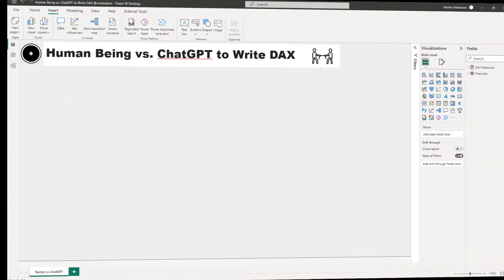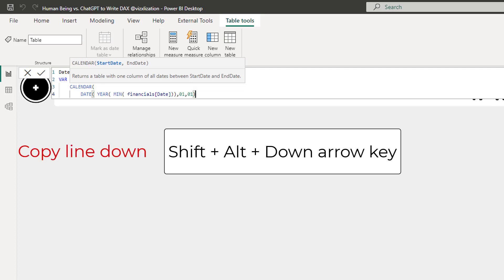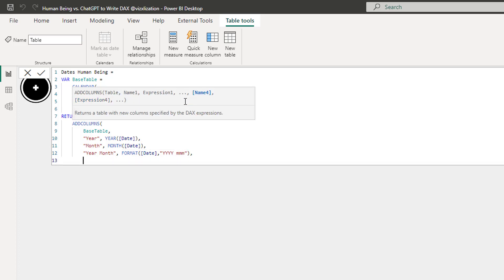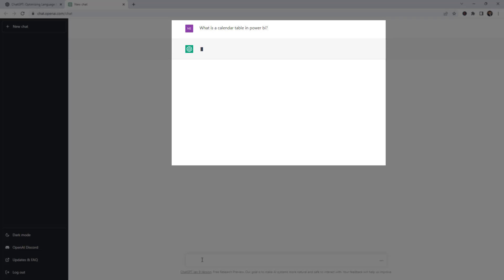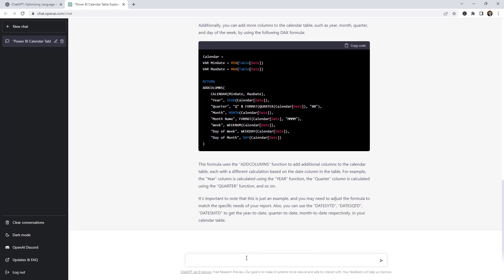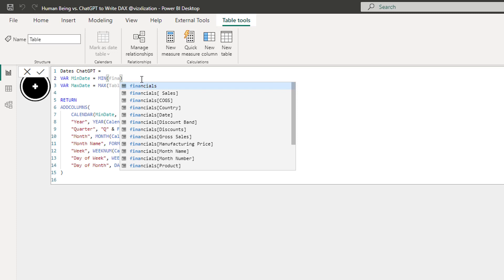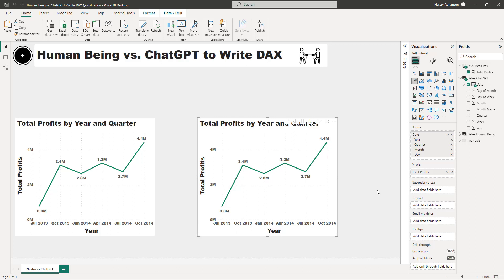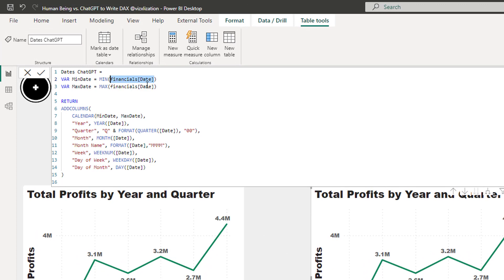Would ChatGPT REPLACE Power BI Developers? 🤔[to Write DAX Code]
In this lesson, I'll answer the question: Would ChatGPT replace Power BI developers? [to Write DAX code]